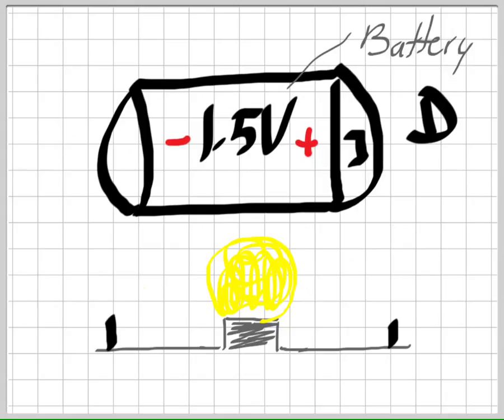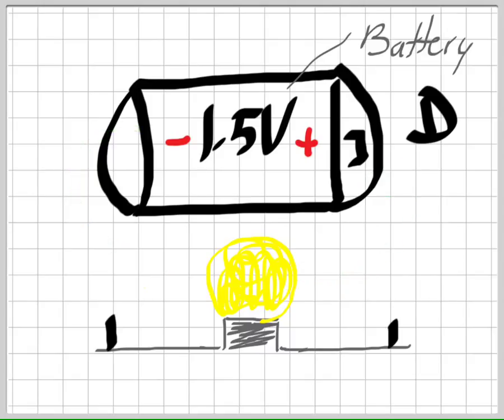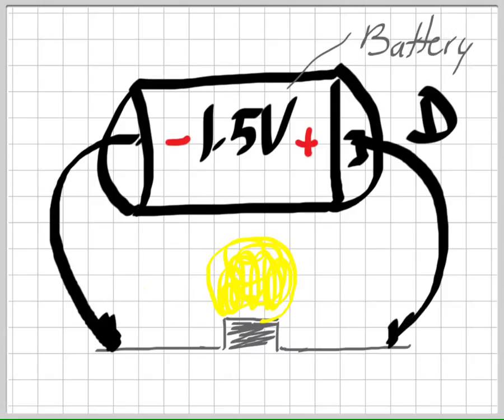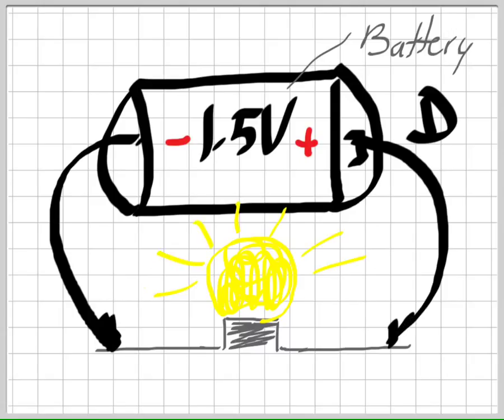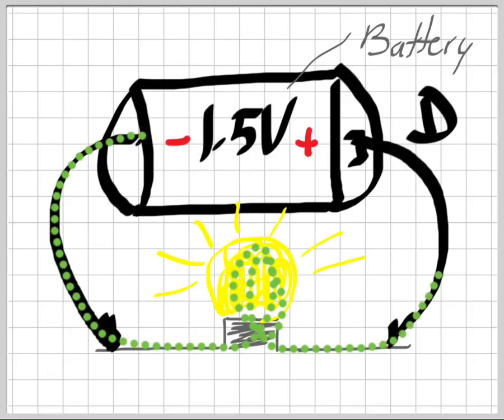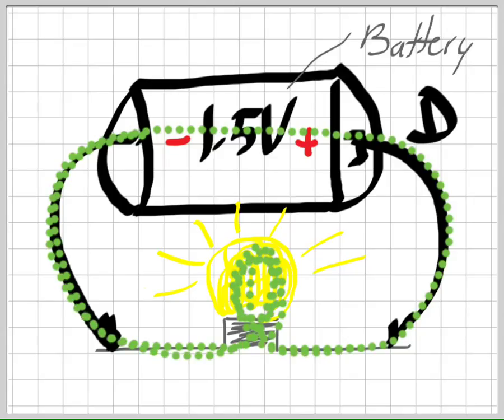CU WHICH DIRECTION DOES CURRENT FLOW